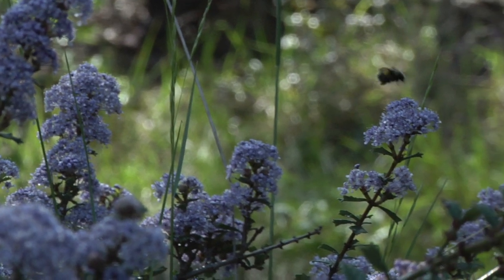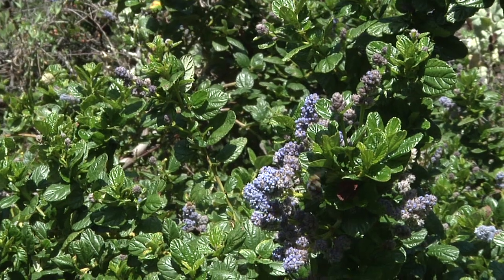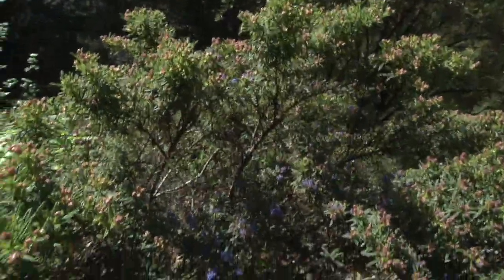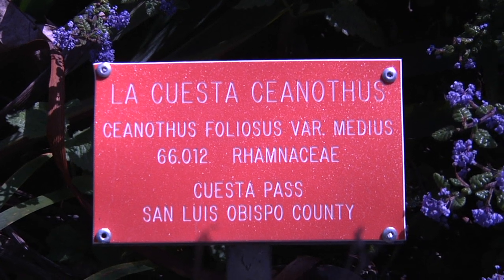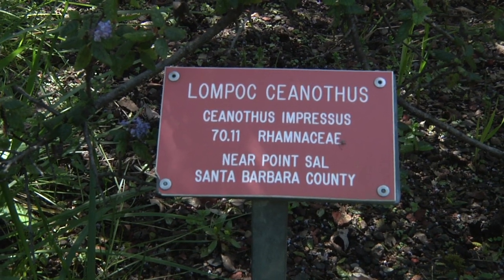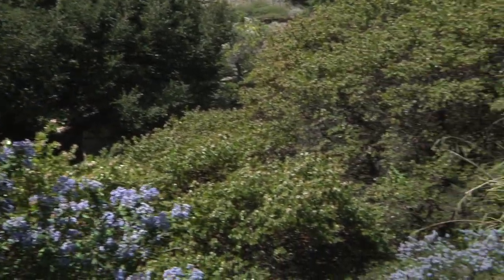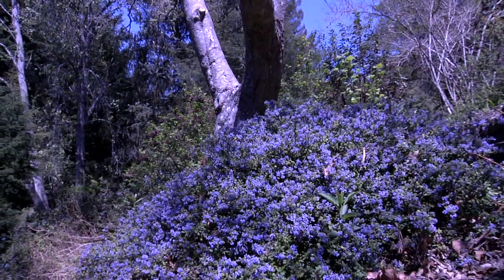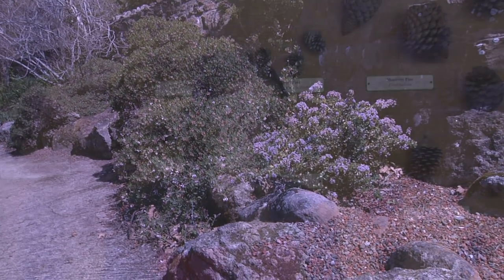Ceanothus.mov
Partial presentation by Glenn Keator, Phd, at Tilden Park, Berkeley, California, on native ceanothus, commonly known as the California Lilac. Beautiful blooms of a California springtime. Tips for growing ceanothus in your home garden included.